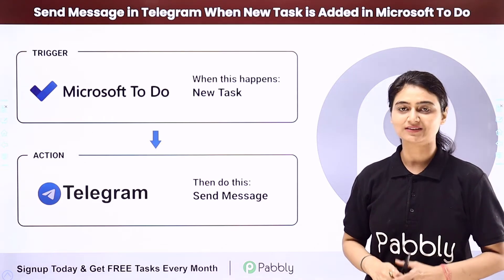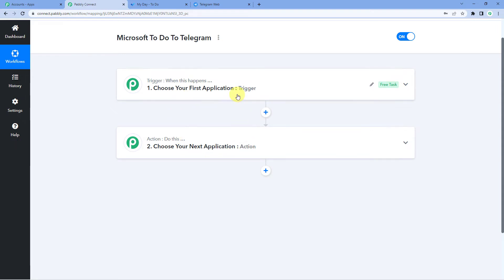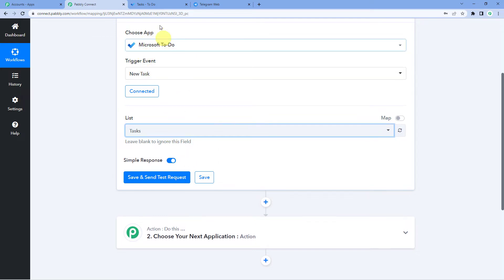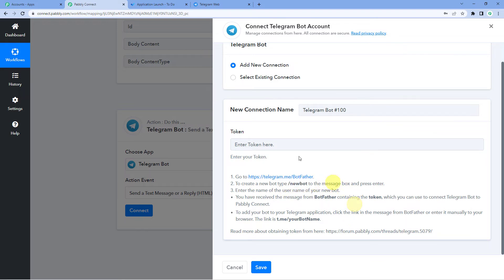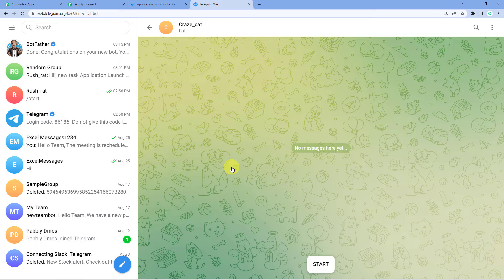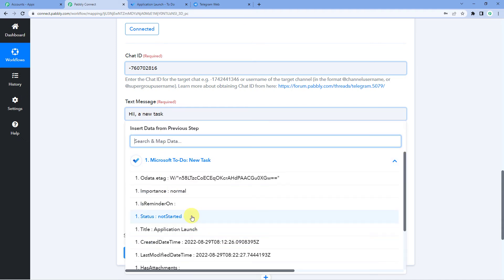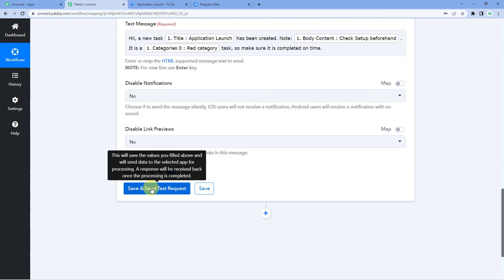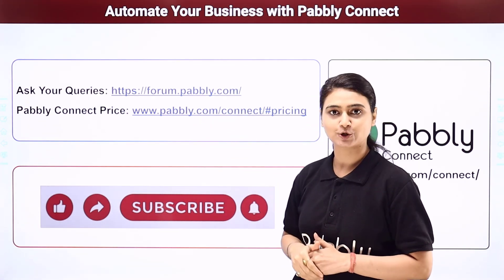How to Send Microsoft To Do Tasks to Telegram Channel - Microsoft To Do to Telegram Integration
If you're looking for a way to send your Microsoft To Do tasks to a Telegram channel, look no further than Pabbly Connect. With this handy integration, you can automatically send your To Do tasks to a Telegram channel of your choice, keeping everyone in the loop on what needs to be done.